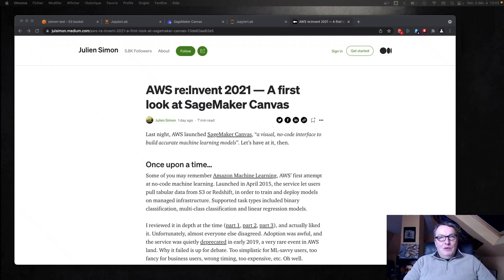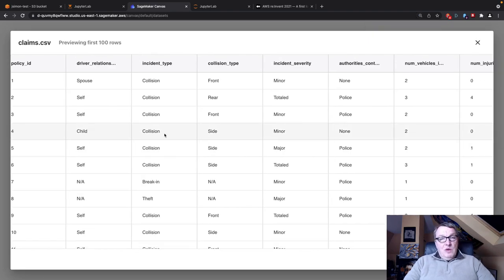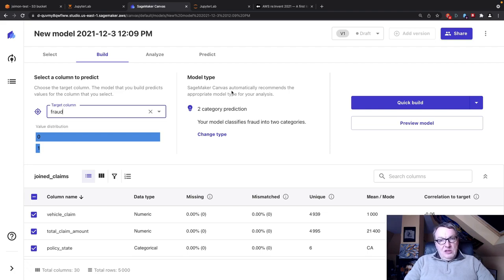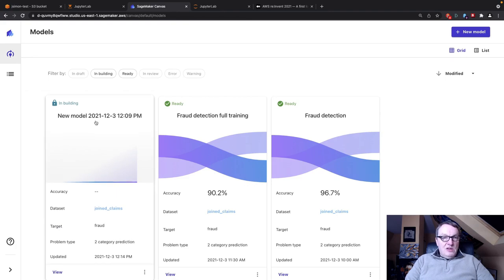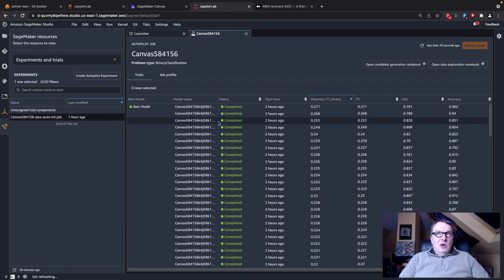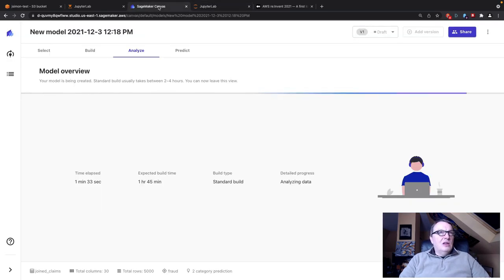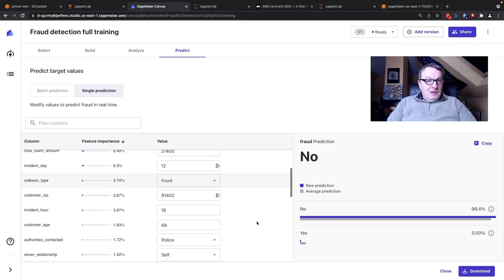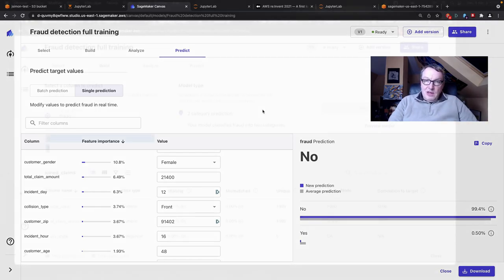AWS re:Invent 2021 - A deeper look at SageMaker Canvas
In this video, I demo the newly launched Amazon SageMaker Canvas, "a visual, no-code interface to build accurate machine learning models”. This builds upon a first (skeptical) review, documented in the following blog post

This time, I start from a CSV dataset for fraud detection on insurance claims. I first load and join the dataset in Canvas. Then, I train models and inspect metrics. Next, I take a look at the underlying AutoML job running in SageMaker AutoPilot. Finally, I share the model in SageMaker Studio.

So, do I like it a little more the second time around? Errr.